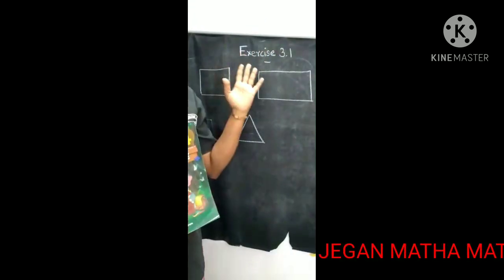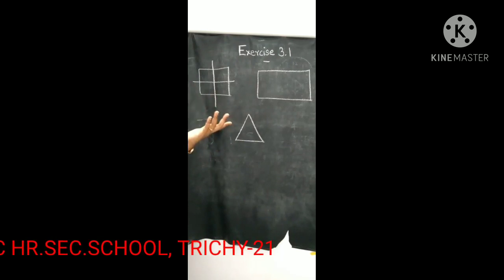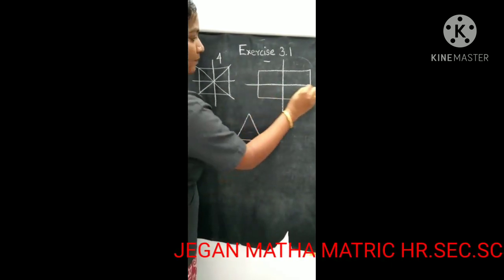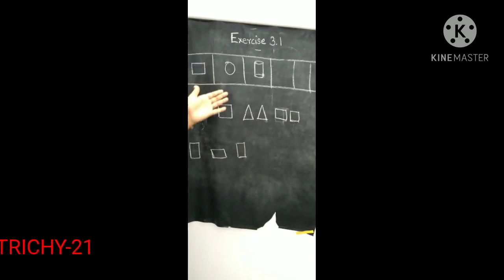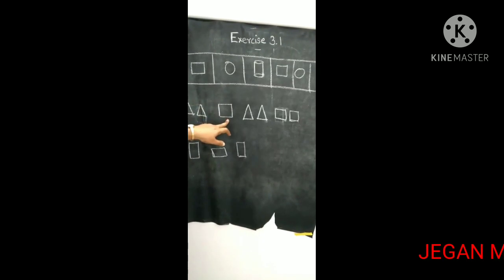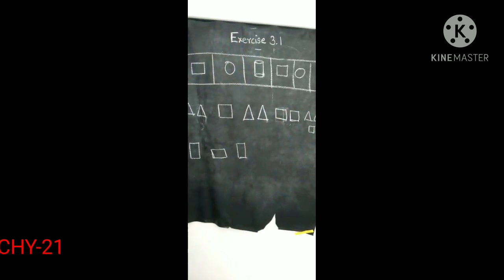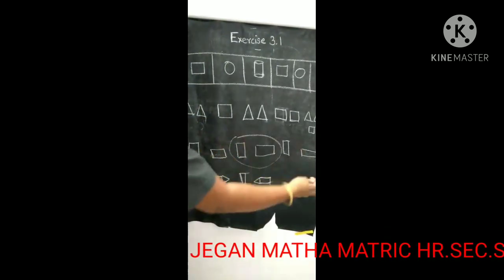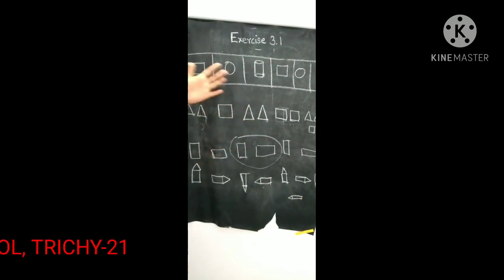STD IV MATHS - PATTERNS (04.01. 21)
STD IV MATHS  -  PATTERNS